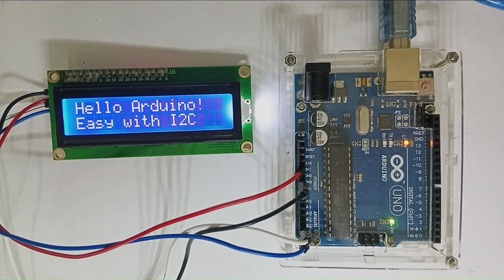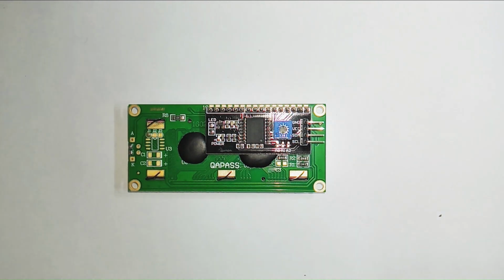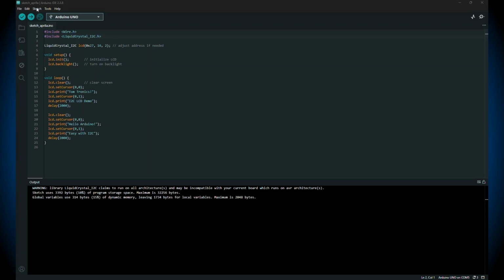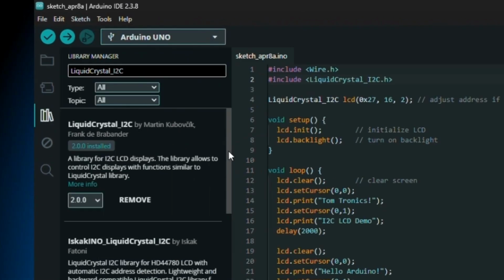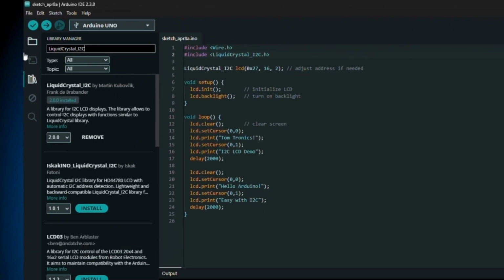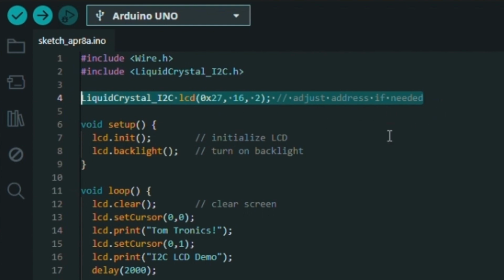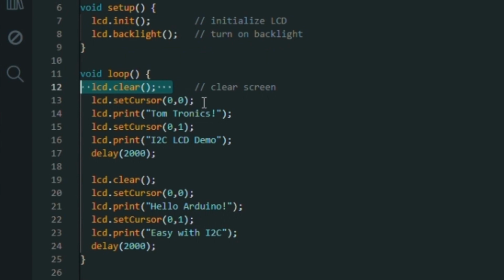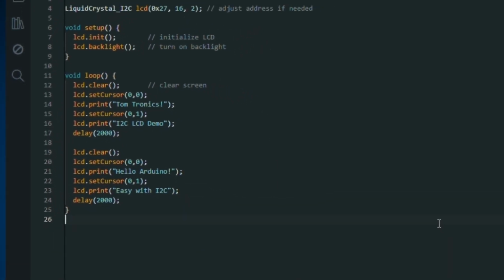16x2 LCD with I2C module for Arduino | Step-by-step guide tutorial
📺 In this tutorial, you’ll learn how to use a 16x2 LCD Display with an I2C module and Arduino.
This method simplifies wiring by using only two pins (SDA & SCL), making it perfect for beginner and advanced Arduino projects!

✅ What you'll learn:
- What is a 16x2 LCD with an I2C interface
- Difference between traditional LCD wiring and I2C interface
- How to connect the LCD I2C module to Arduino Uno
- Required components and circuit diagram
- Installing the LiquidCrystal_I2C library
- Step-by-step Arduino code explained
- Advantages of using I2C with LCD displays

🔧 Required Components:
- Arduino Uno or Nano
- 16x2 LCD with I2C Backpack
- Jumper Wires
- Breadboard (optional)

⏱️ Timestamps:
0:00 Intro
0:12 What is I2C
0:37 Components needed
0:50 Wiring
1:40 Coding
3:38 Demo & Outro